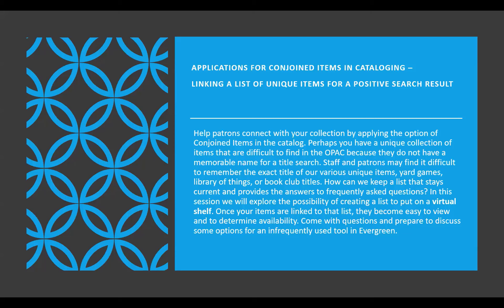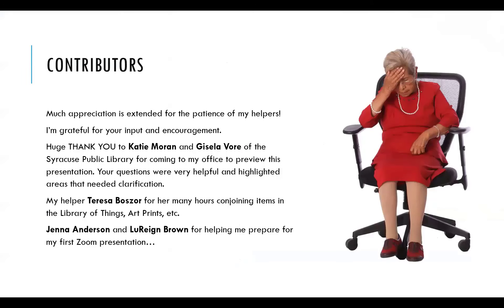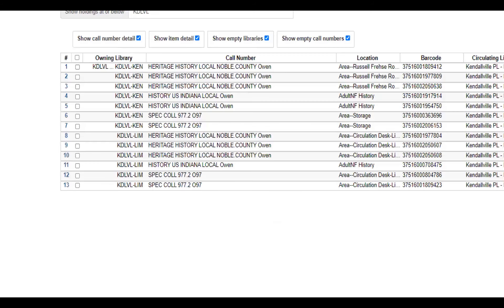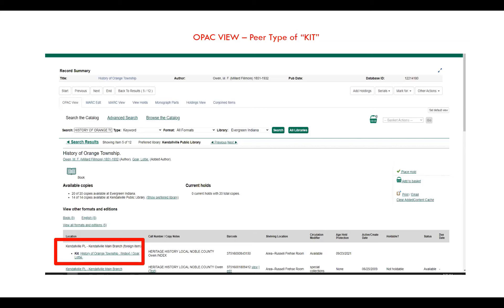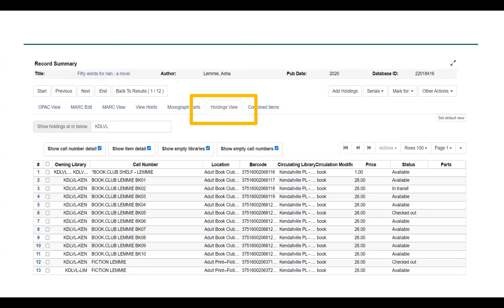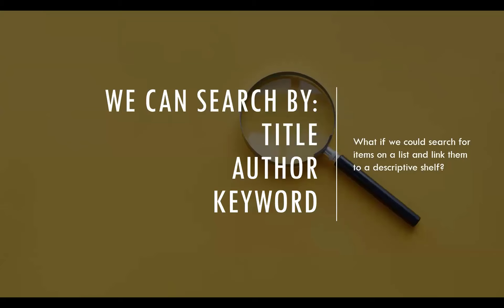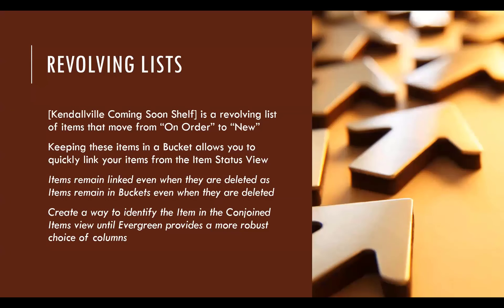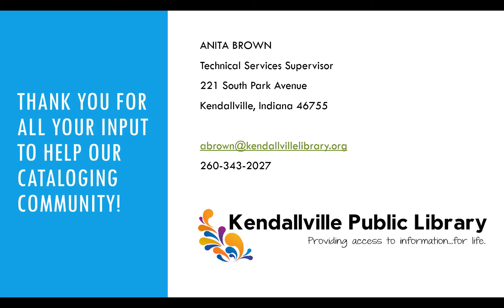Conjoined Items in Evergreen Indiana presented by Anita Brown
Anita Brown, Technical Services Supervisor for the Kendallville Public Library, describes how their library implemented the use of the conjoined items feature in Evergreen ILS to create virtual shelves to improve patron discovery of their burgeoning Library of Things amongst other things.